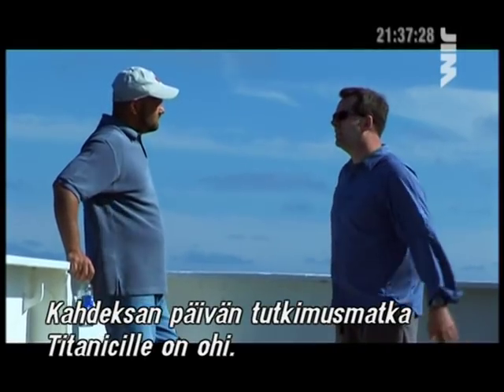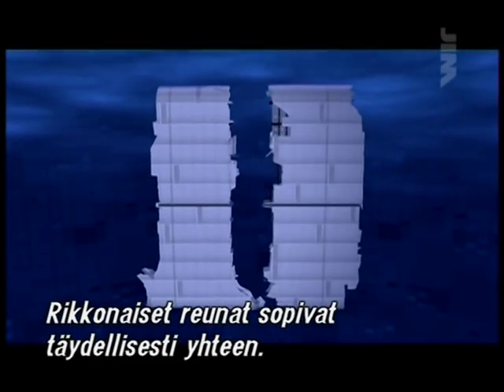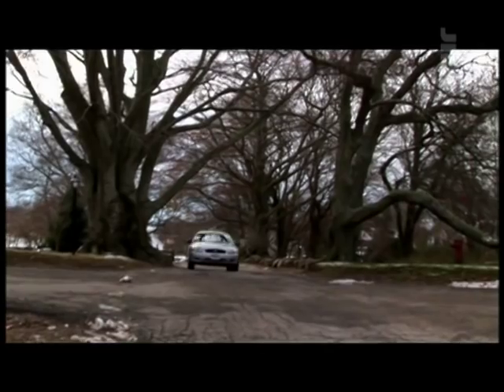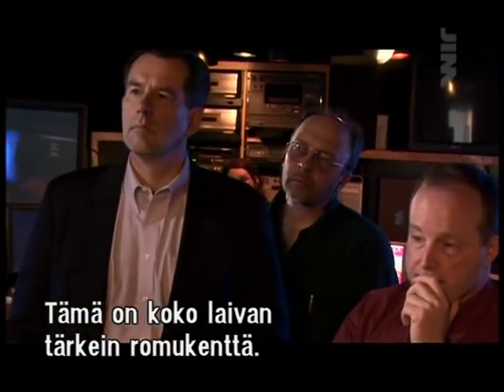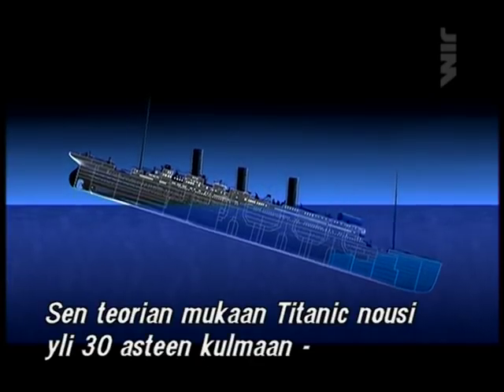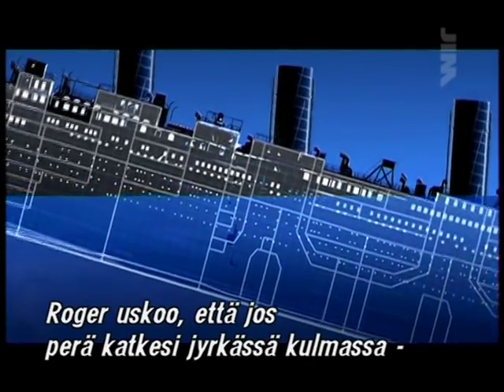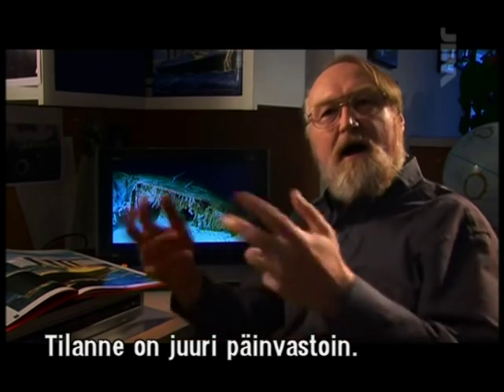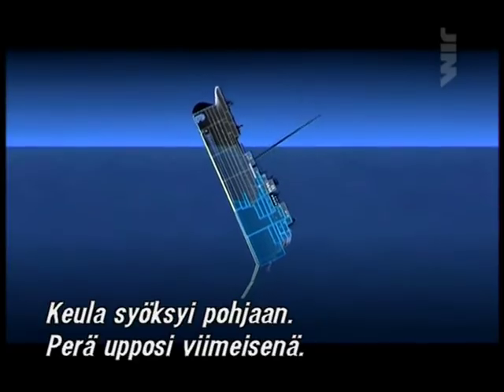Titanic - Last Moments Of RMS Titanic Part 2 Documentary Finnish Subtitles